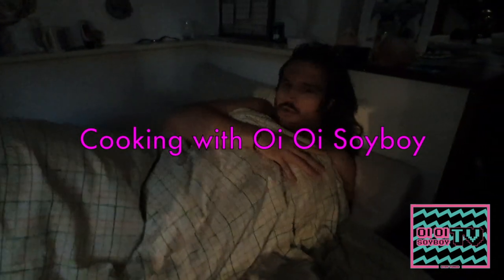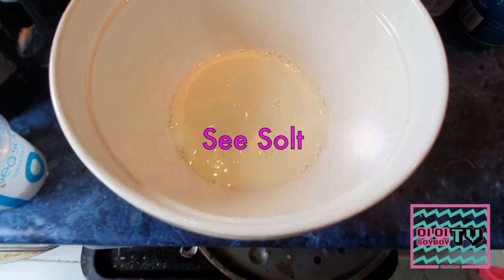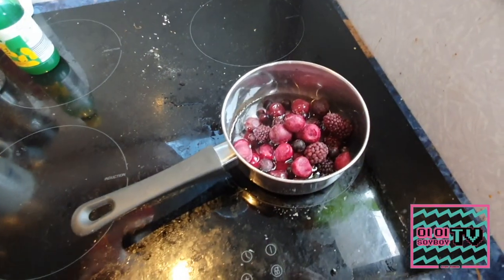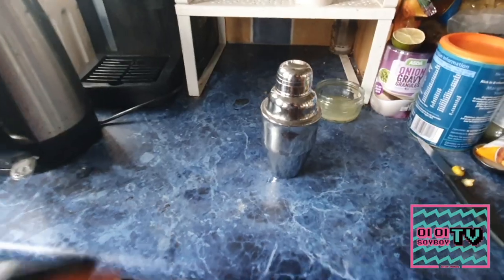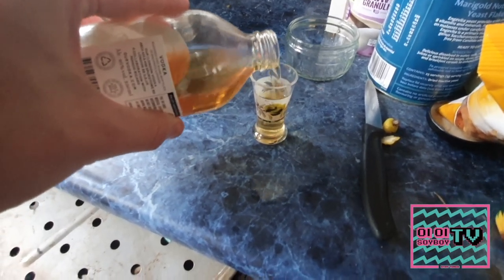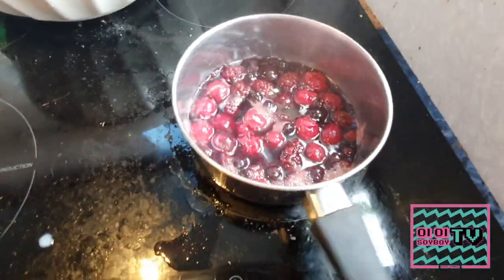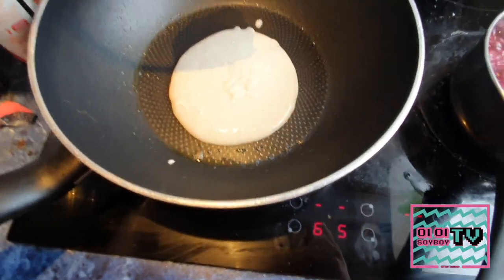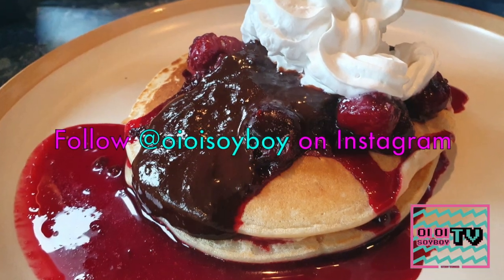Vegan Cooking with Oi Oi Soyboy- Black Forest Pancakes & a Breakfast Martini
Howdy there. Welcome to this weeks episode. Today I make big breakfast pancakes with a black forest sauce, dark chocolate, and whipped cream. I also make a tasty Breakfast Martini to wash it down with.